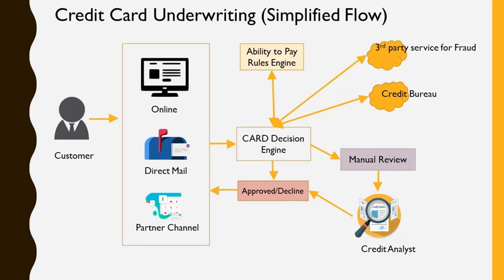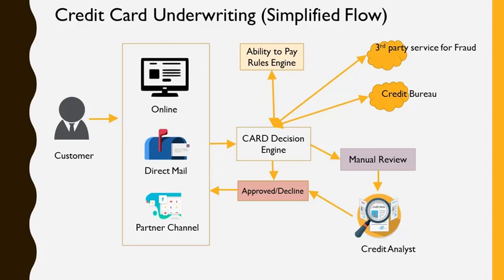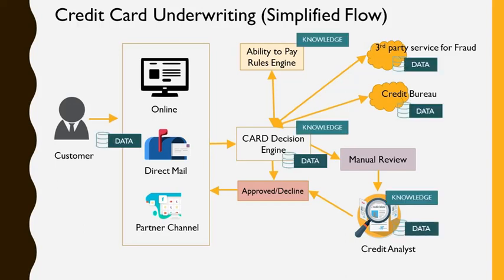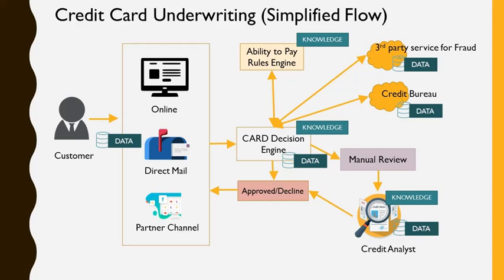Data Understanding (With Real World Example)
In this video we will build upon on our previous phase on Business Understanding. Some of the activity we will perform in this phase are

- Understand data touch points in the context of business process
- Gather knowledge on  where data originates from, how it gets processed, what decisions are being made, where it is getting stored and how it flows to downstream
- Deep dive into business meaning of the data being leverages as well as knowledge in existing system in form of rules
-Check if it will be appropriate to use additional industry known external data sources that can enhance decision boundary
-Check for target label availability as well as check for late arriving labels